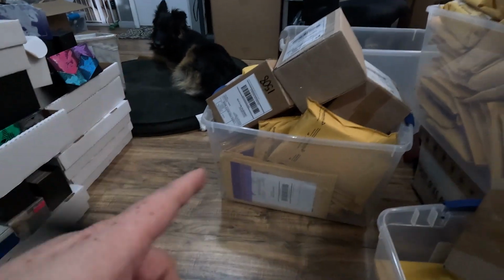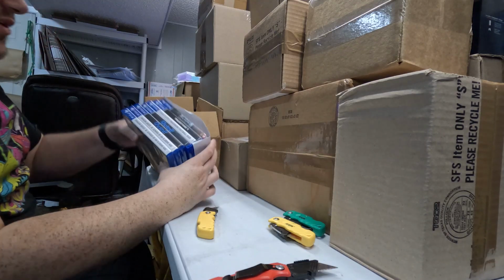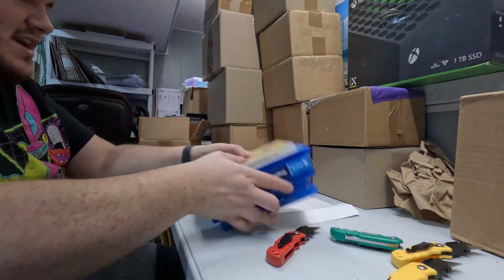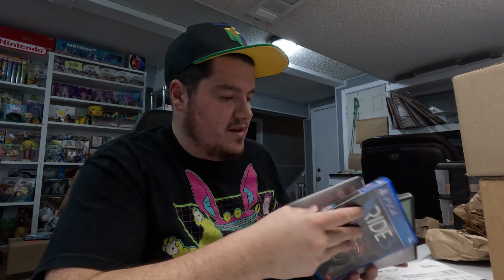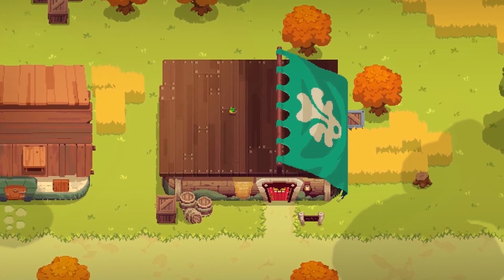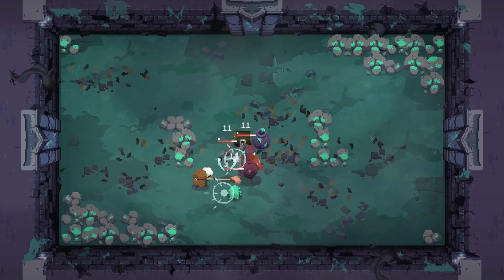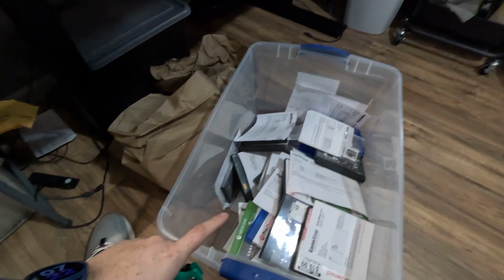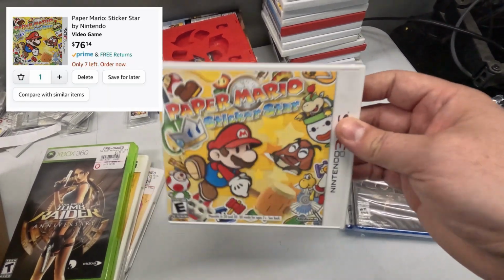Gamestop Is Going To Ban Me For This Video